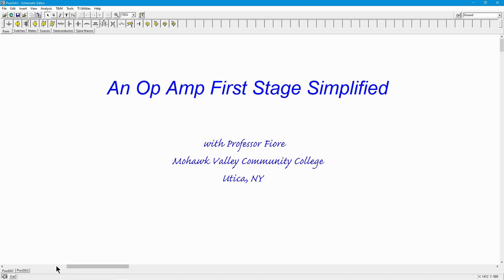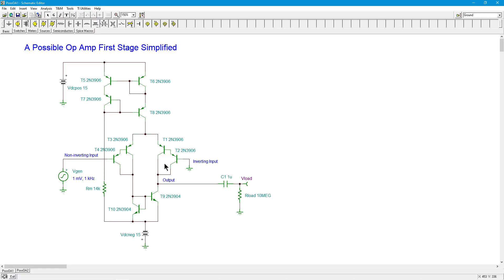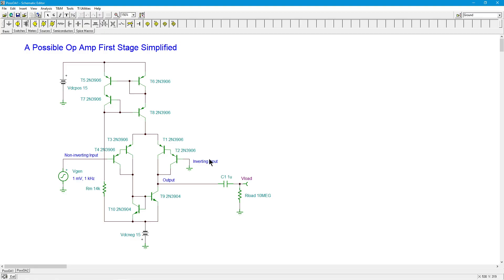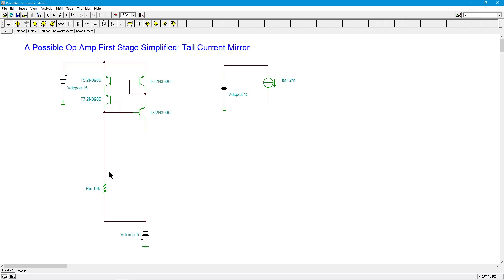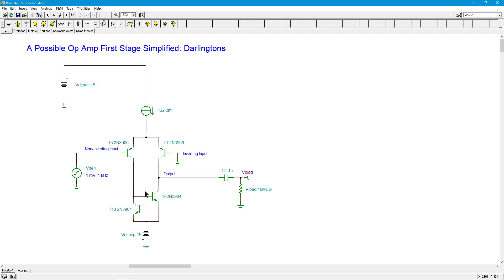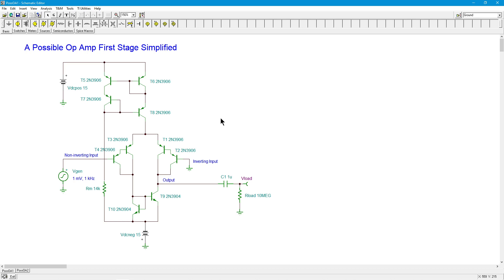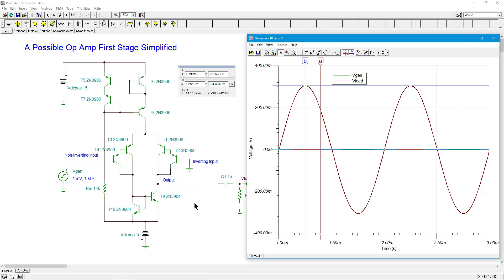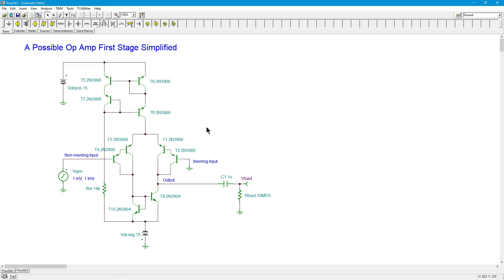Op Amps: First Stage Simplified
The internal schematic of an op amp can be overwhelming for those new to the topic. In this video we take apart a possible first stage of an op amp consisting of ten transistors, and reduce it step-by-step to familiar circuitry.

Before watching this video, you should watch the videos on differential amplifiers (parts 1 and 2), current mirrors, and active loads. These are all in the Op Amps playlist, preceding this video.

References: Operational Amplifiers and Linear Integrated Circuits: Theory and Application; Chapter 1 section 6, Chapter 2 sections 1 and 2.